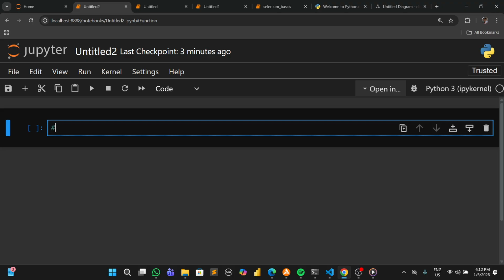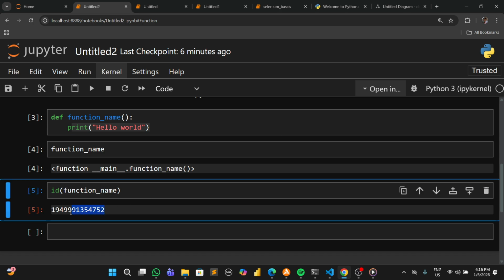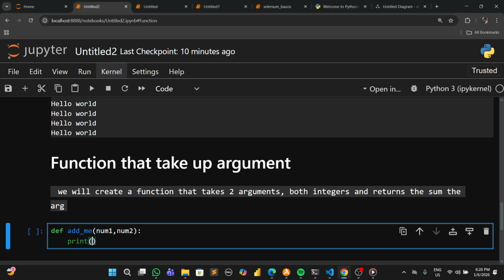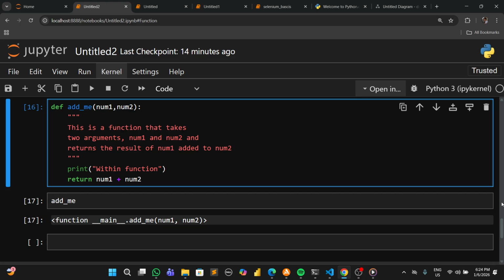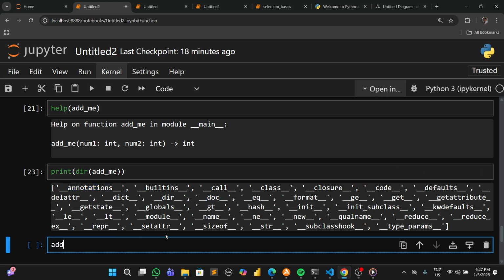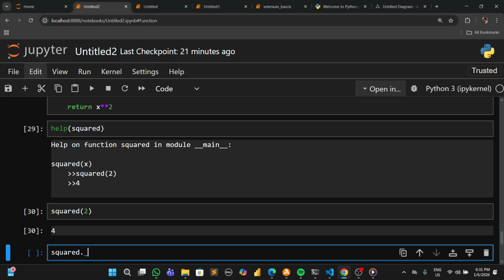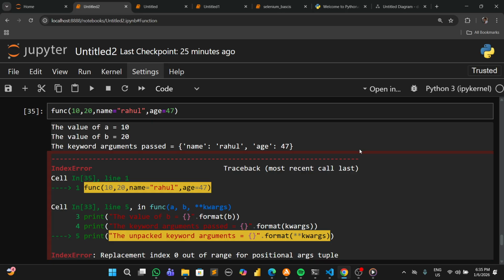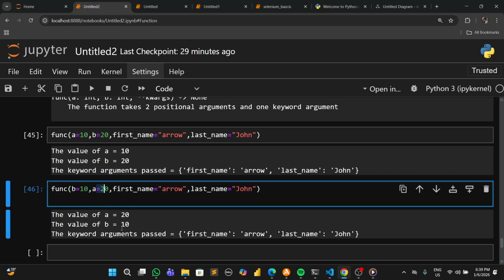function basics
Struggling to understand Python functions?
In this video, I explain Python functions in the simplest way, step by step—perfect for beginners and career restarters.

In this video, you will learn:
- How to create a function using def
- Functions with parameters (arguments)
- The return statement (explained clearly)

 This video is ideal for:

- Python beginners
- Career gap / career restart candidates
- People learning Python for jobs, testing, or automation
- Anyone rebuilding their career in tech

This channel is about Rebuilding Careers in Tech.

I help people who:

- Took a career break
- Struggled with confidence
- Are recovering from addiction
- Want to restart their IT journey step by step
- You are not alone. Consistency beats speed.

Python return vs print (deep dive)

Lambda functions explained simply

Python for SDET & automation

Real-world Python interview questions